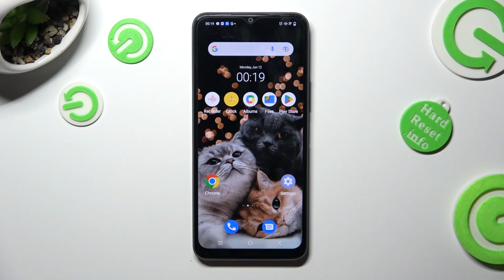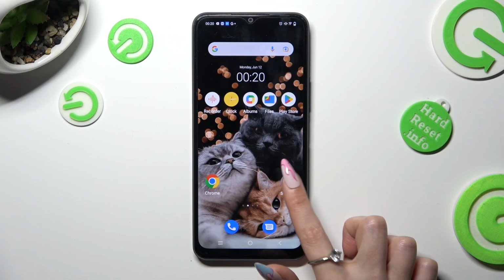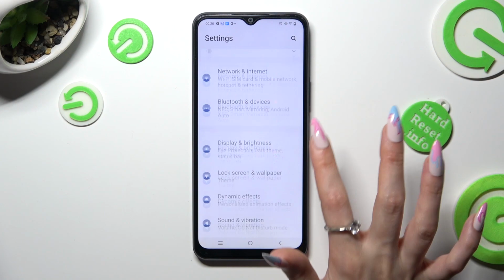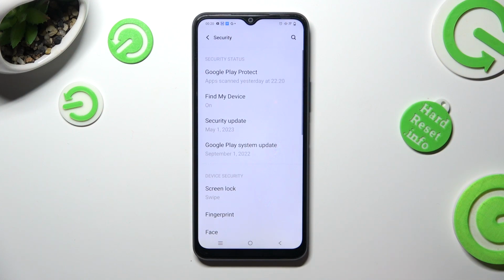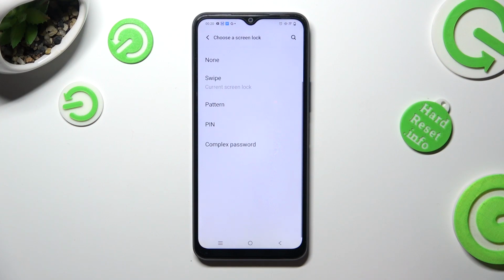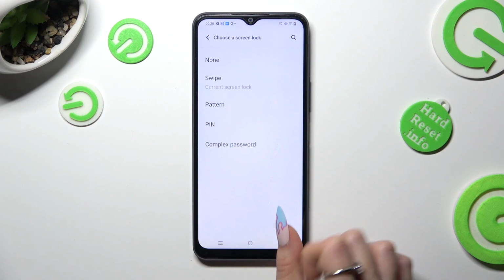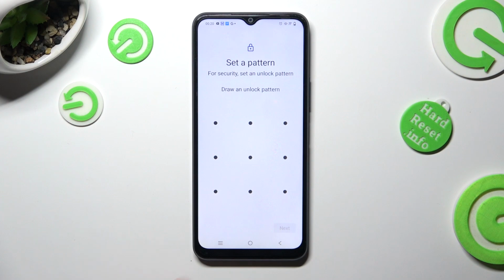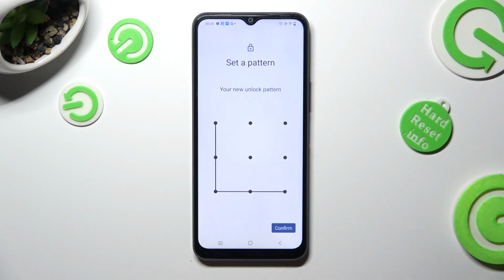Hwo to Add Screen Lock to VIVO Y21s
Hi! Stay here if you want to know how to add a screen lock on VIVO Y21s. We will show you how to find all screen lock methods and select your favourite. Whether you want to switch from a pattern to PIN, enable biometric authentication, or explore other security options,  like face recognition, you should watch this video. Go to our YouTube channel if you want to know more about VIVO Y21s.

How to add screen lock to VIVO Y21s? How to change screen lock on VIVO Y21s? How to manage screen lock on VIVO Y21s?